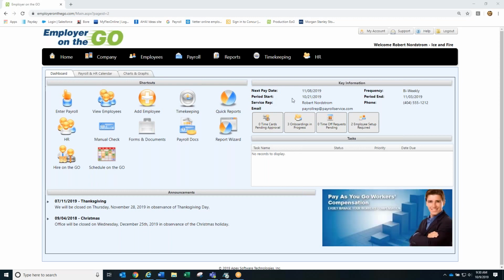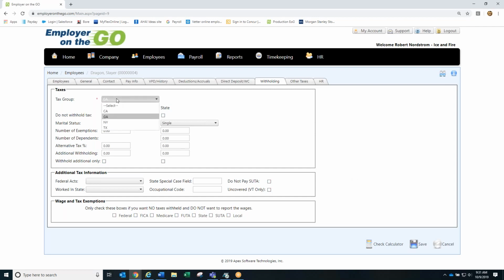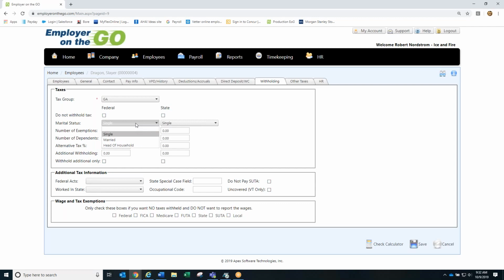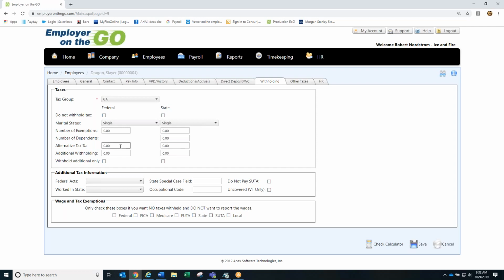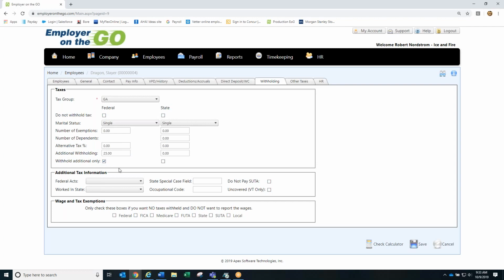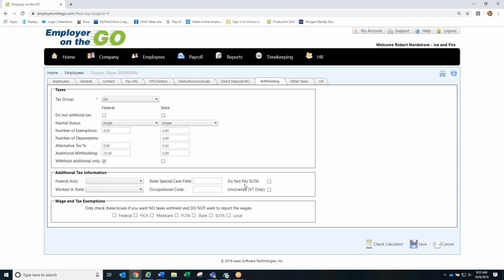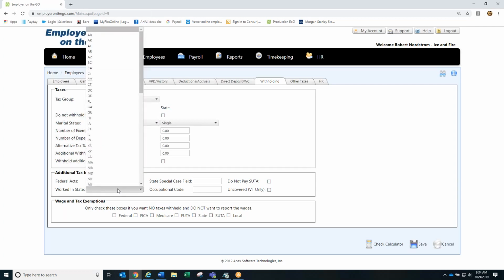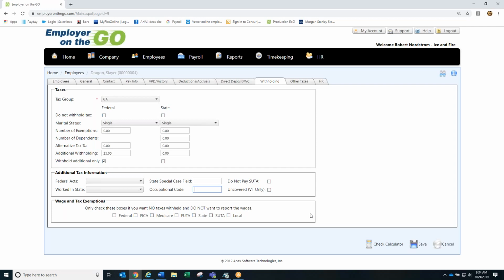Employees Withholding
Information about employees withholding income. Our payroll page has information too.